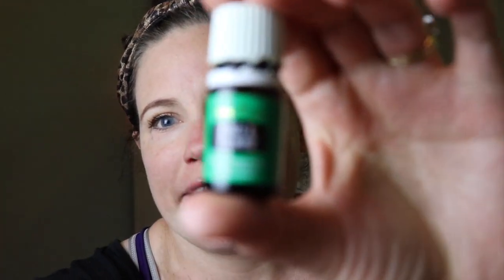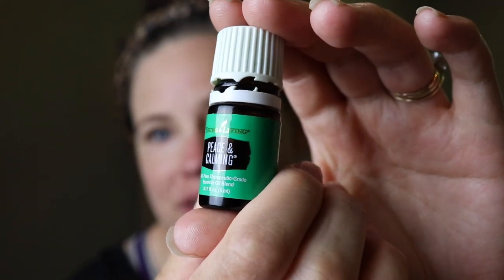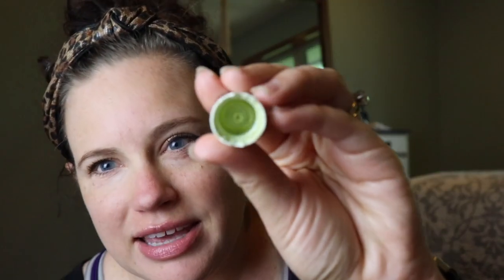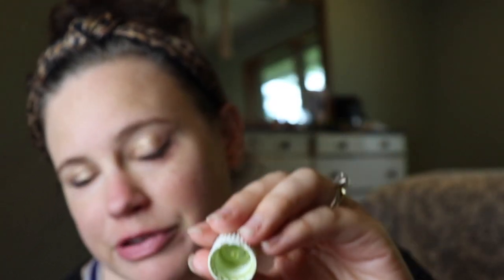June 2020 Young Living Promotions | Essential Rewards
Here are the promotions for Young Living's Essential Rewards program in June 2020. Let me know if you have any questions!
I'd love to help you on your oily journey!!
Let's get you started!

Products I am asked about:
Dyson Vacuum
Curling Wand

***About Me***
I’m a 30-something working mom from Minnesota. I have a wonderful husband, a 6 year old son, and a baby girl! Trying my best to balance everything while also taking care of myself! I put out videos on planning, healthy livings, ADHD/anxiety, and cleaning.